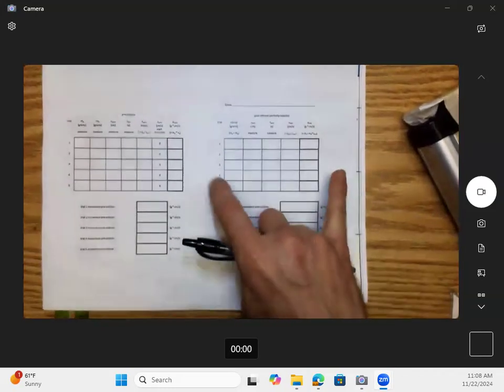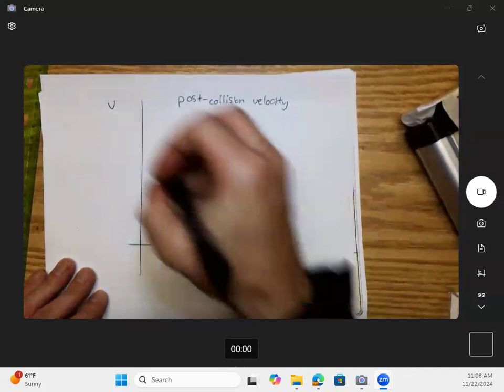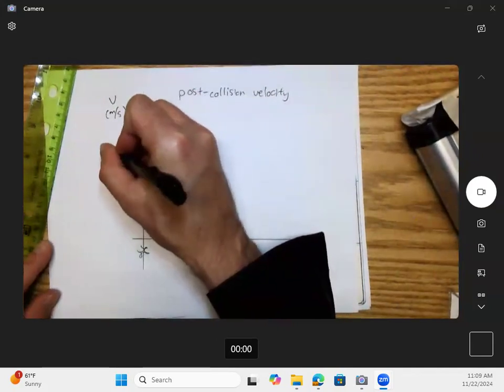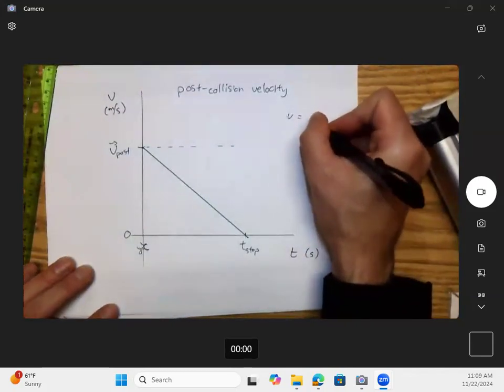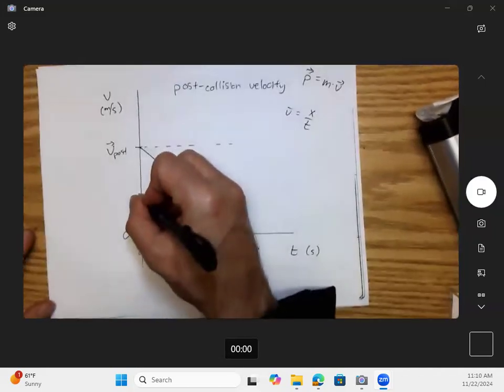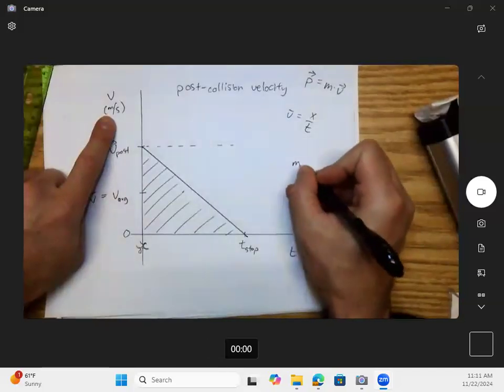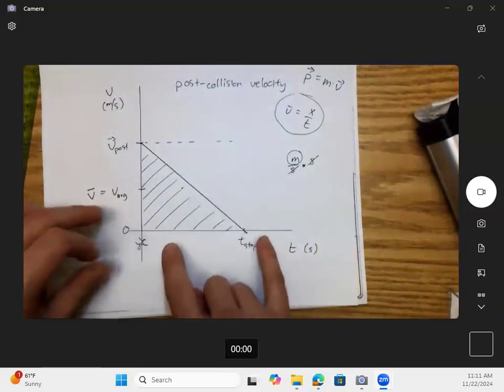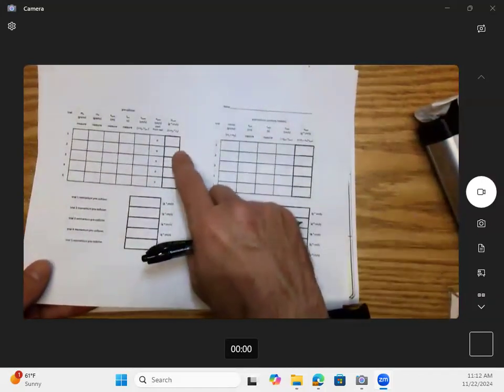2024 1122 - Physics Day 68 - Inelastic Collisions Lab part 2 of 2